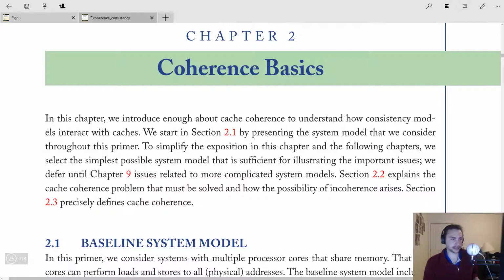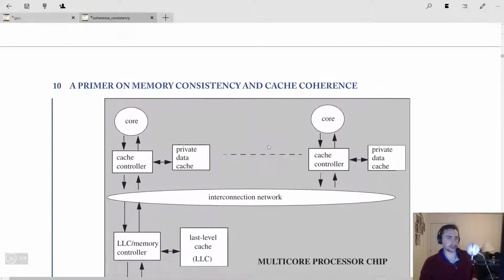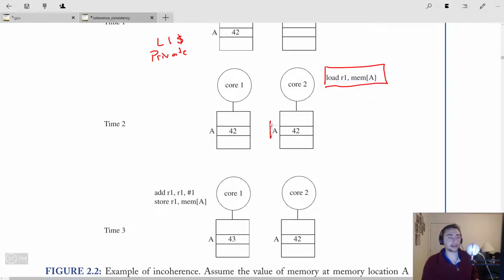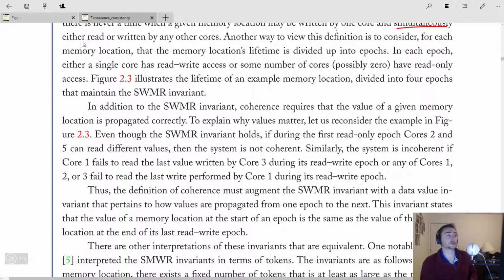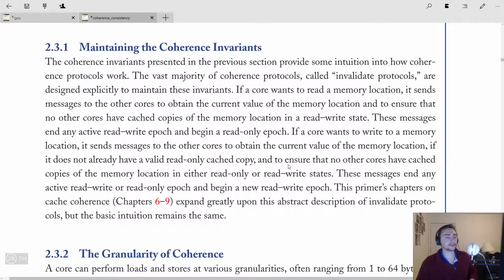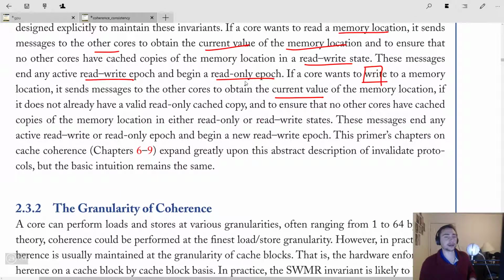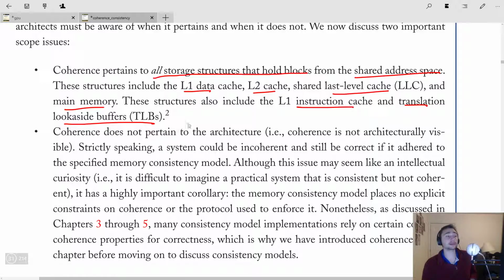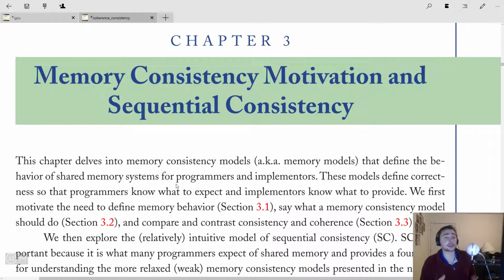Consistency and Coherence: Coherence Basics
In this video we go over the basics of cache coherence!